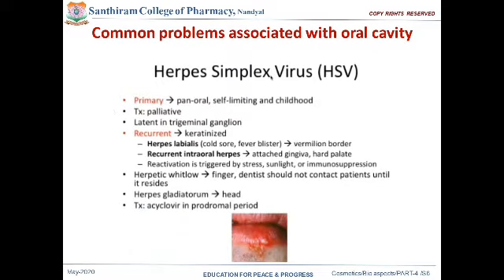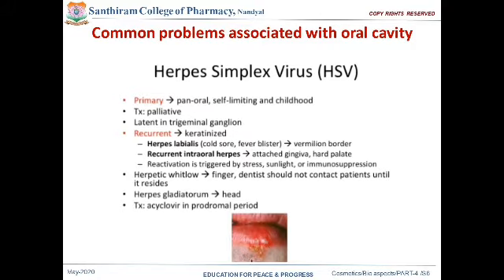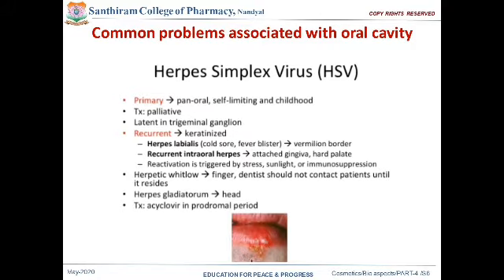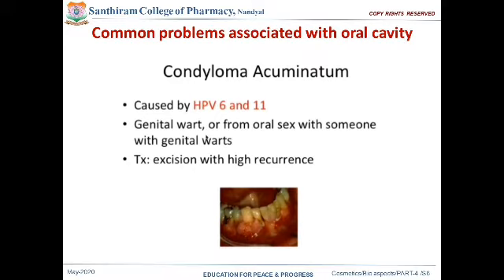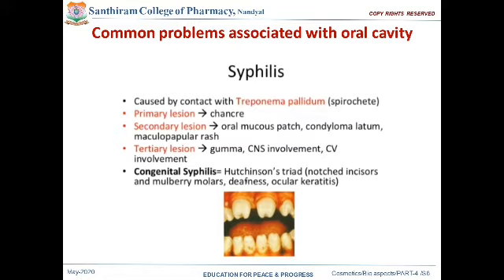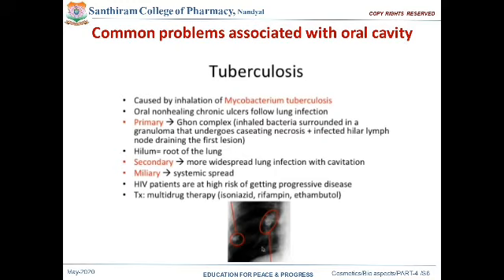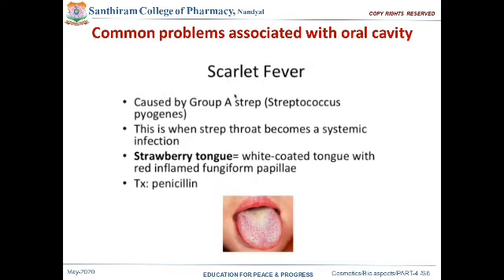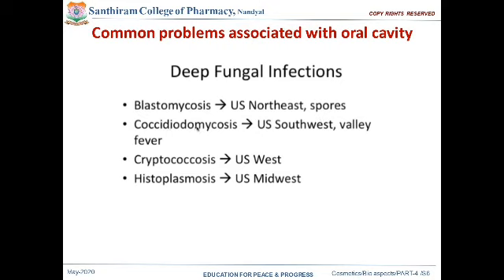Cosmetics_Biological aspects_Part-4/VL/Dr.REU/SRCP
Cosmetics and Cosmeceuticals/M.Pharm/SRCP